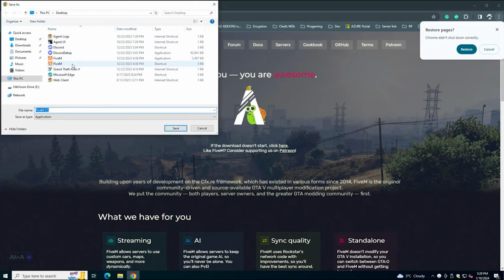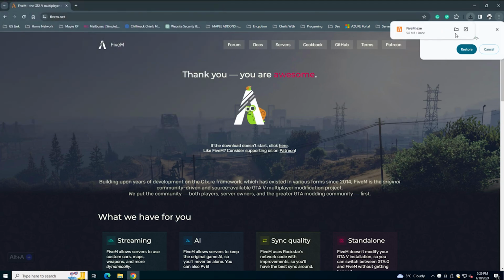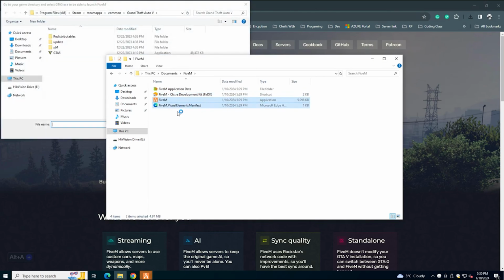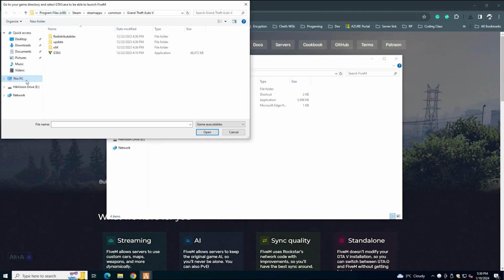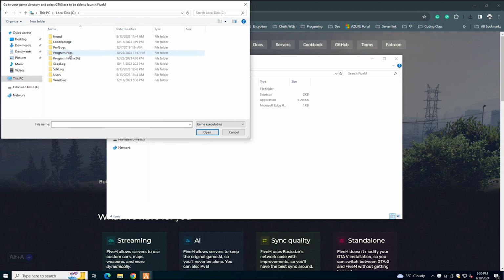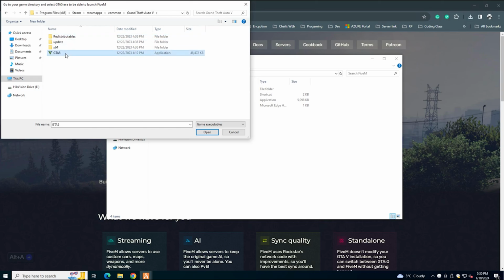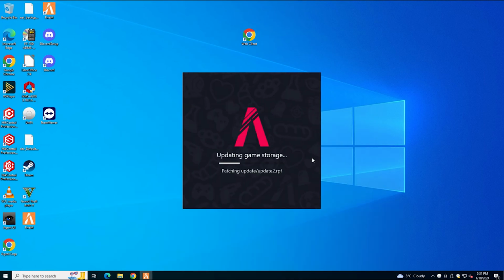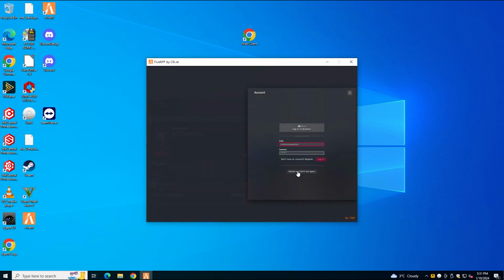How To Install FiveM (GTA Roleplay) 2025!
Open Steam
Go to "Library"rightclick on Grand Theft Auto
Click on manage & Select "Browse Local Files"
Copy the file path & save it for later
& click Download client
Accept ToS
Once installed open FiveM.exe
When it asks for GTA5.exe, paste the file directory and click GTA5.exe

✨Socials

🎥: MY EQUIPMENT:

🎮Gaming PC
💎Ryzen 3 3200g
💎RTX 2060

💎Razer Mouse